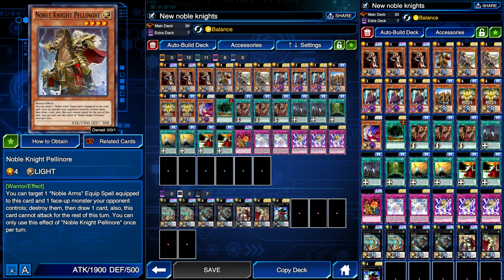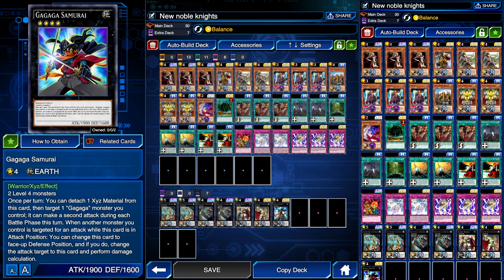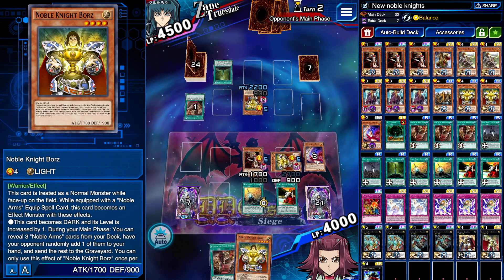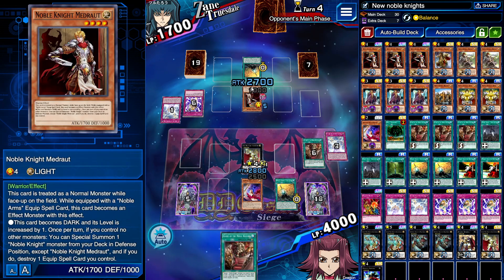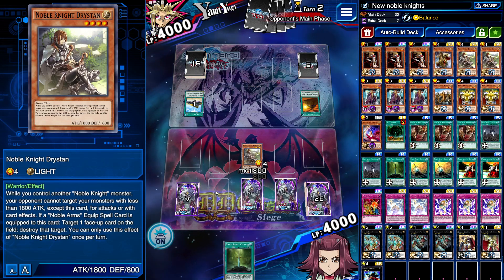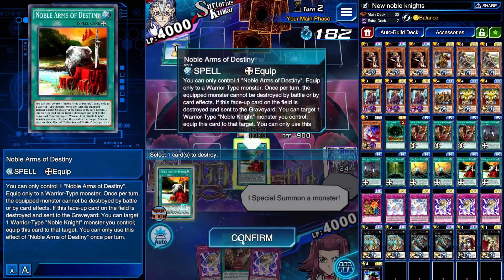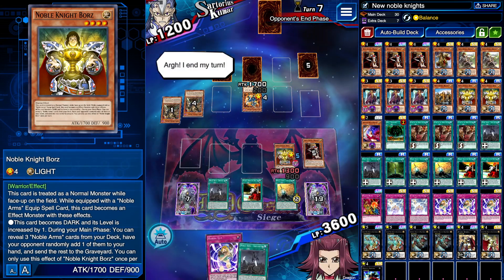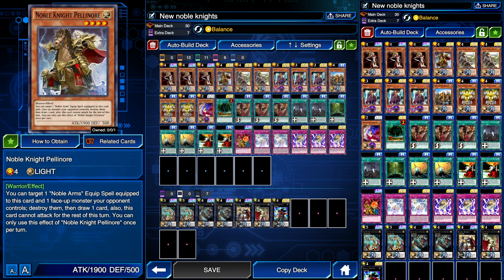New noble knight support - yugioh duel links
Hey all. today we are checking noble knights again but this time with the new support from the latest main box Infinite Ray. We got a new XYZ monster which is really good, he is gonna be a new staple for noble knights. We also got a new monster which is hit or miss. I hope you guys enjoy the video

Intro/decklist: 0:00
Vs. Noble knights: 4:01
Vs. Triamids: 12:13
Vs. Desperado: 15:22
Outro: 22:32